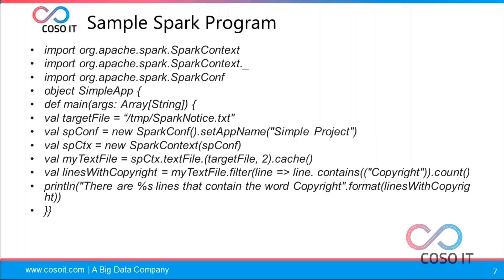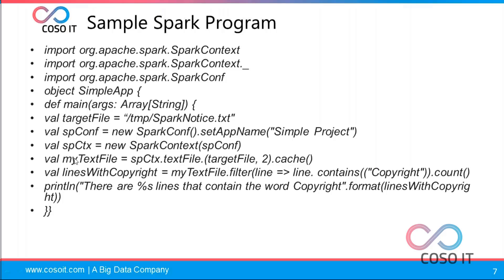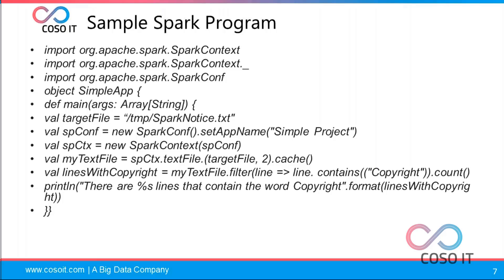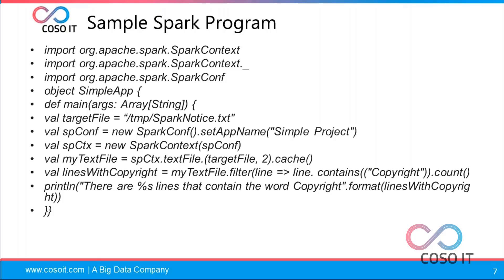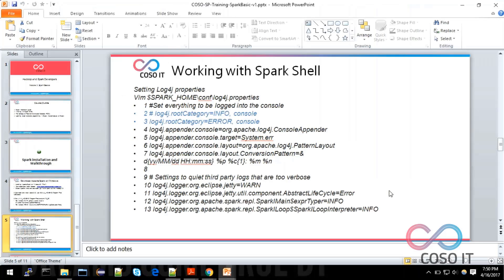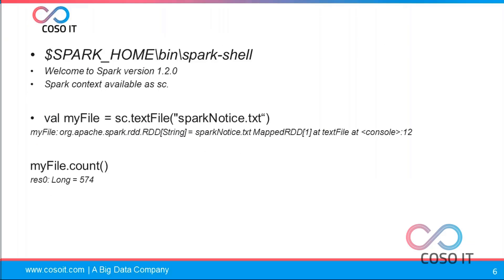Spark Explanation with Example | Spark Introduction | Hadoop and Spark Developer | COSO IT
Video On Apache Spark Explanation with Examples from Video series of Hadoop and Spark Developers.